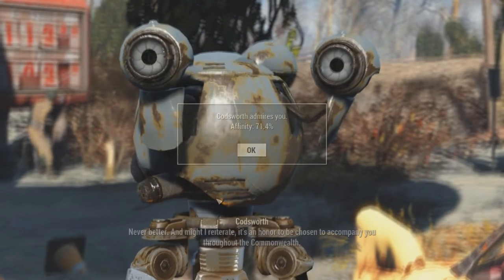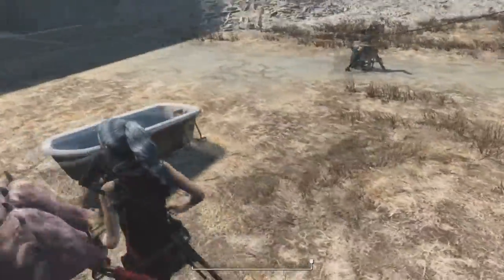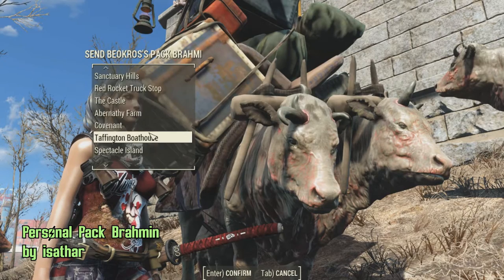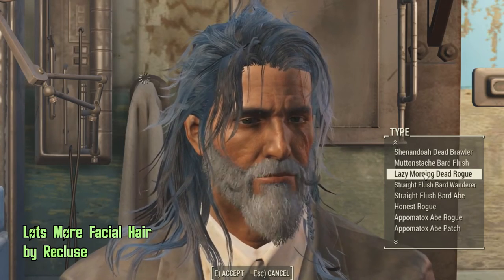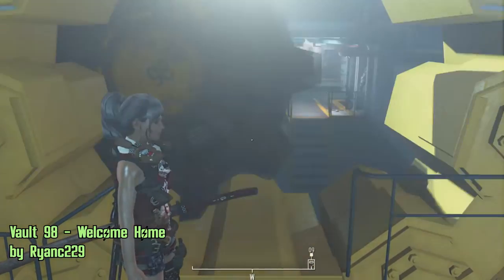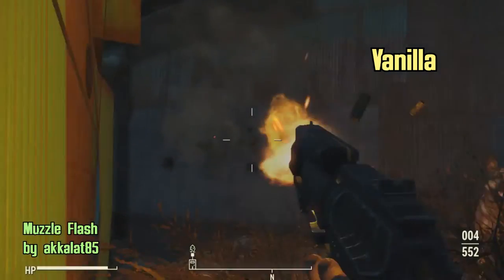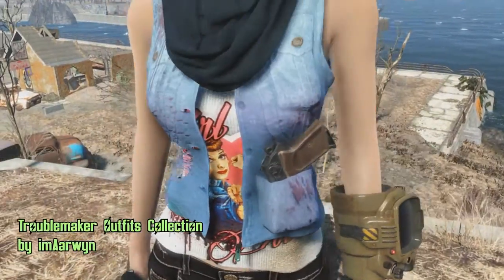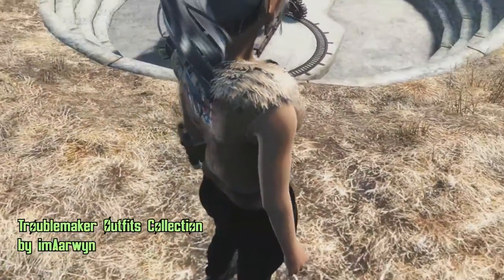Awesome Mods Weekly: Trouble Maker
Fonnie Dro here, and these are the mods that were uploaded in the 7 days ended 12th of March. The reason why my companion's affinity is plus eventhough they hate me for taking drug is because I got no negative affinity mod installed.

Intro and Outro Music: Fallout 4 main theme
Original: Inon Zur
Button masher: Ross Bugden